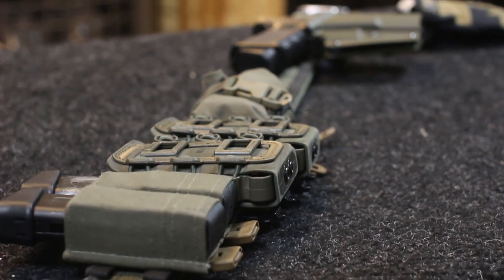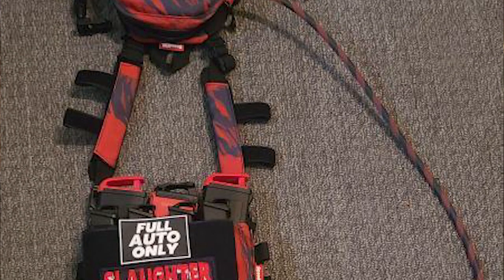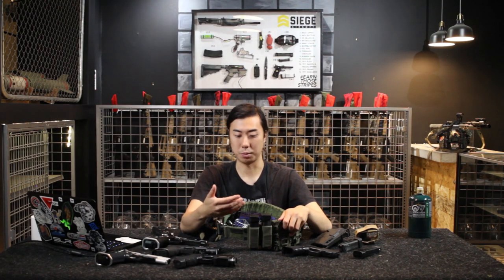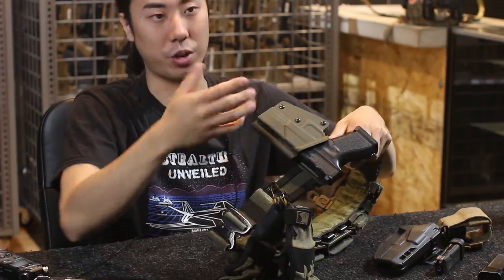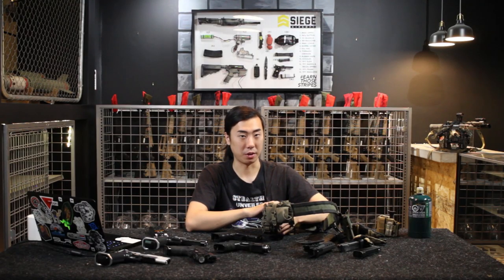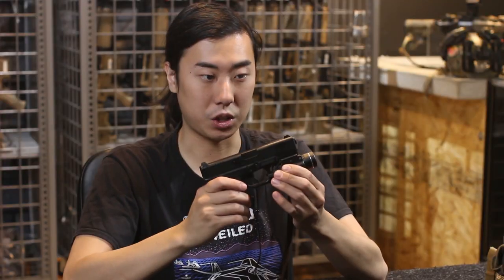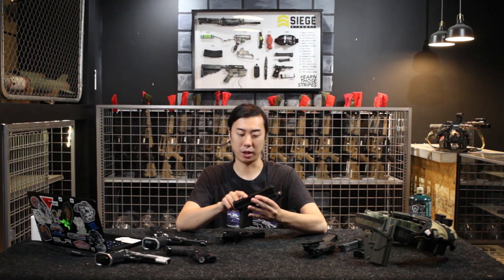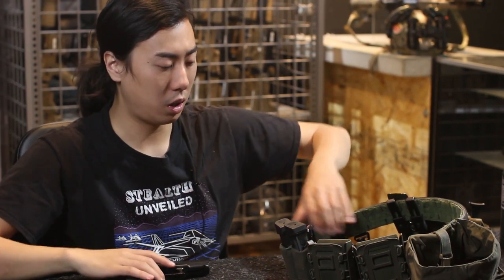Siege Airsoft Pistol Guide Pt.2 - Getting Your First Pistol Loadout and Attachments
In this video, Beige talks about getting the right loadout for optimal pistol gameplay at siege airsoft. We go over pouches, holsters, lights, and much more!

TIMESTAMPS:
Intro (0:00)
Mag Pouches (1:20)
Holsters (4:16)
Dump Pouches (9:14)
Lights (9:55)
Tracers (13:03)
Recap and Conclusion (14:00)

Siege Airsoft is Canada’s largest indoor Airsoft Tactical Training Facility, boasting an expansive 32,000 sqft and an unmatched blend of CQB environments and long engagements. Multiple 2 storey structures offer endless possibilities for scenario-based simulations.

Whether you are new to airsoft or a seasoned veteran, we have something for everyone. Our trained and knowledgeable staff will lead you through a high-intensity experience you will never forget.

Military and Law Enforcement usage also available.